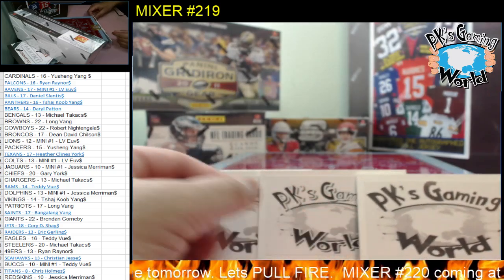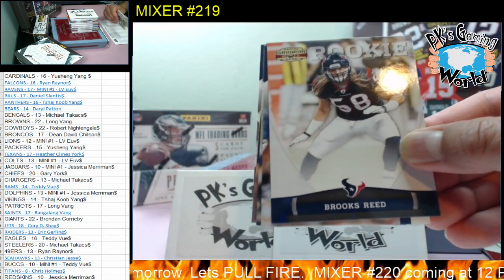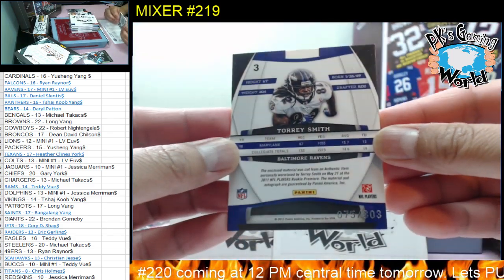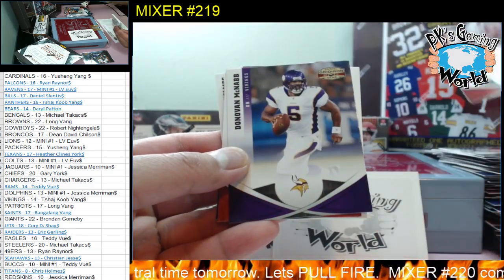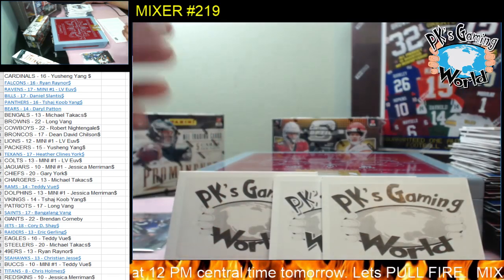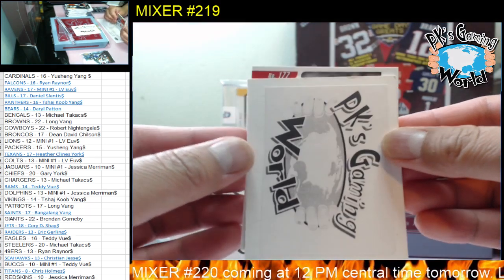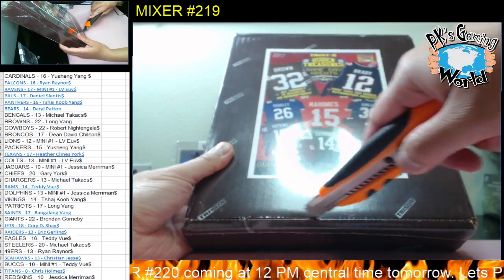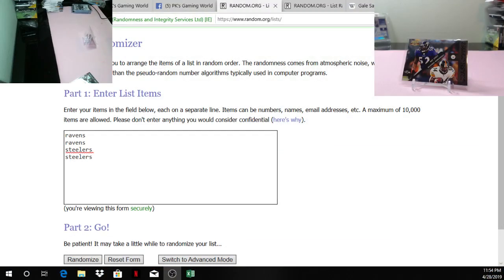MIXER #219: 19'Tristar Auto Jersey, 18' Optic Contenders, 13' Promenince, 11' Gridiron Gear